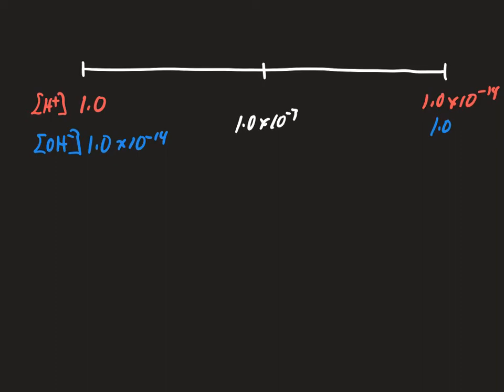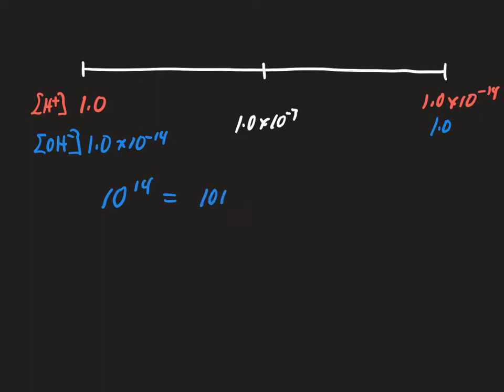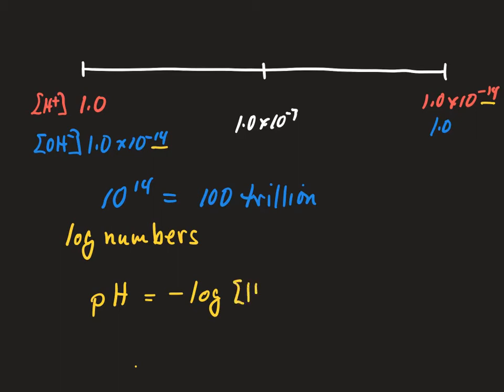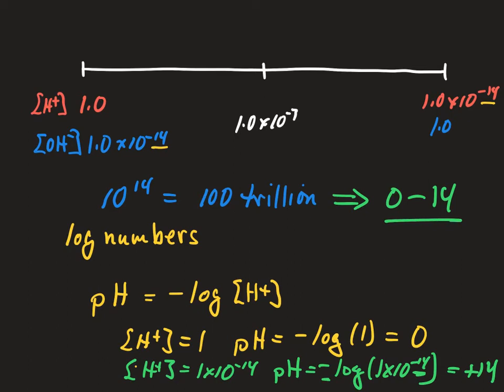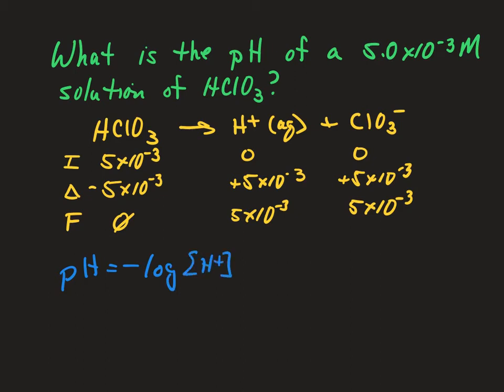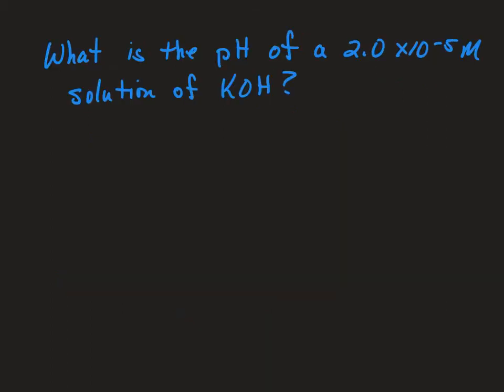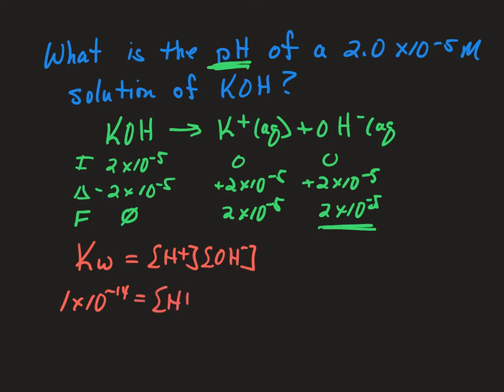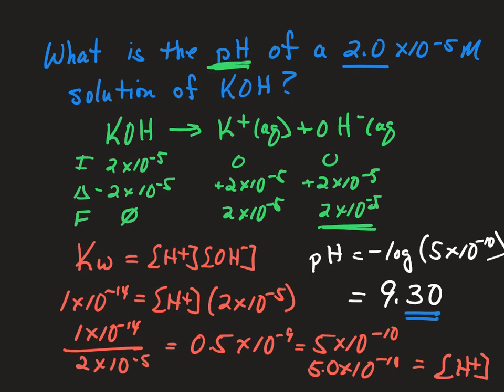16 4B pH Scale